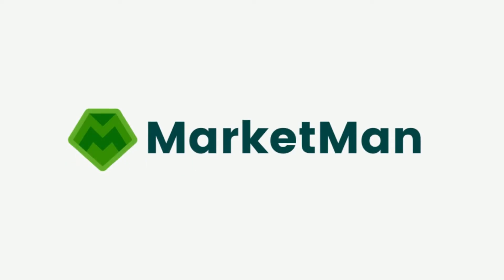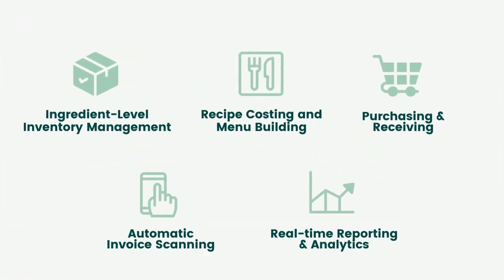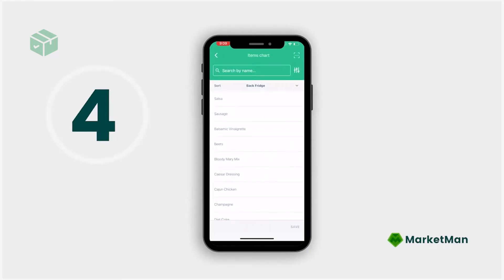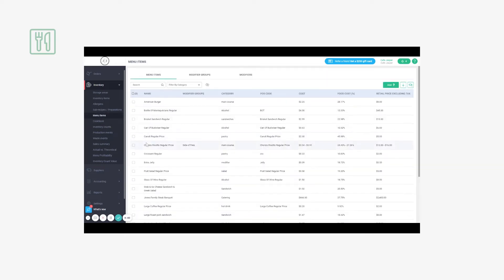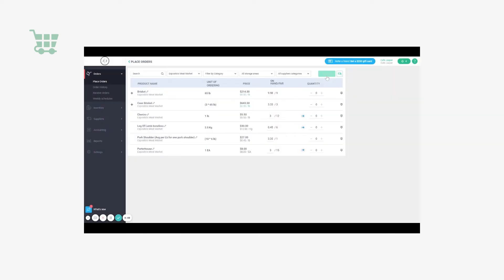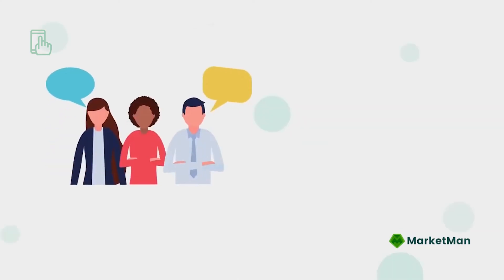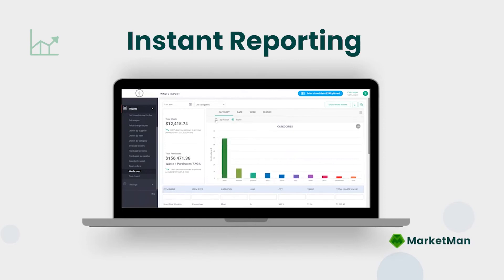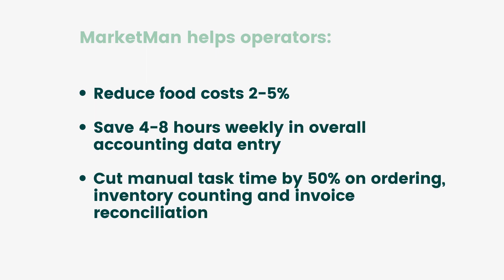MarketMan and POS Integration Benefits